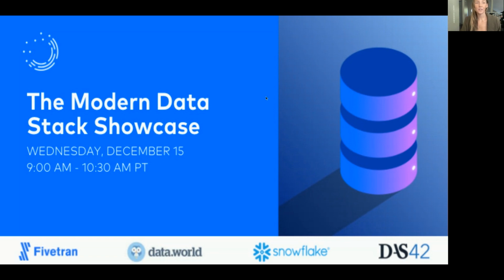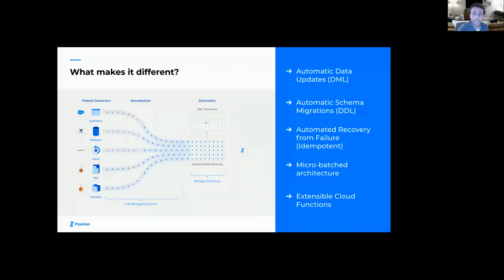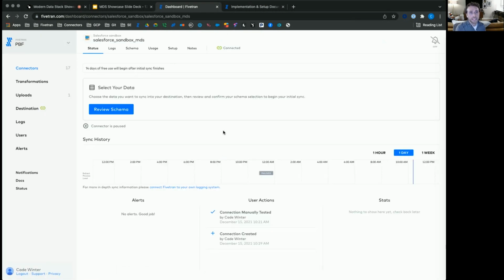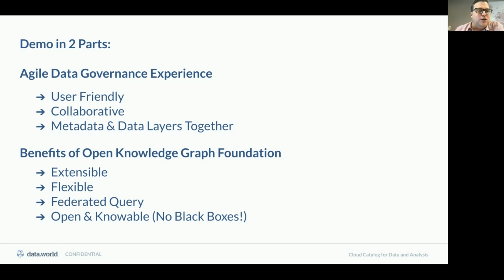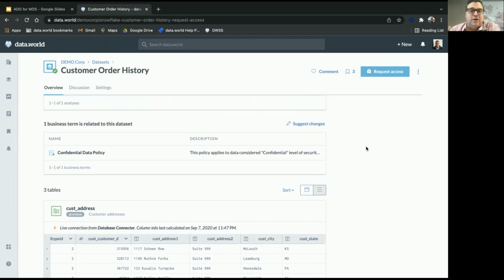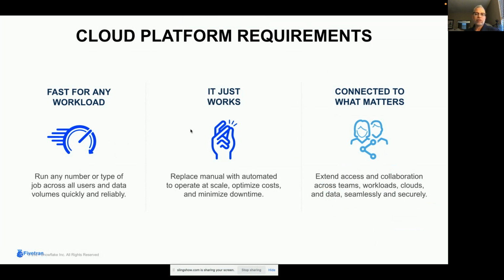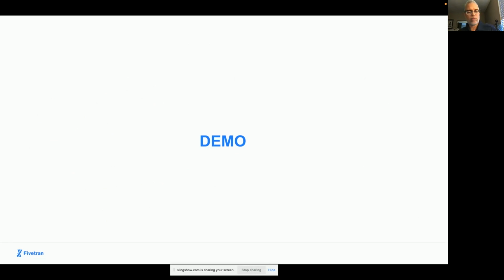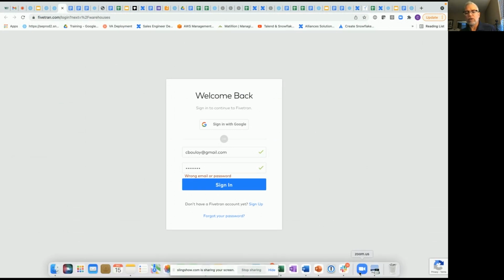Fivetran | The Modern Data Stack Showcase